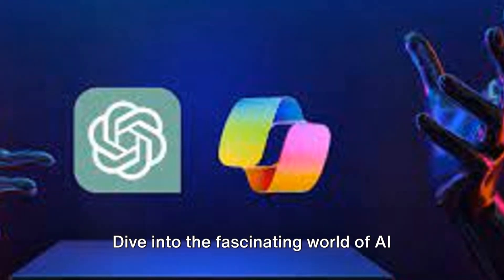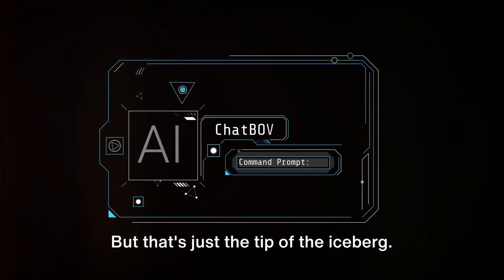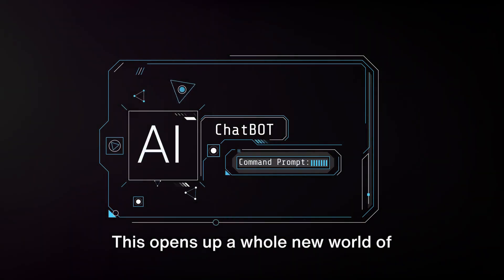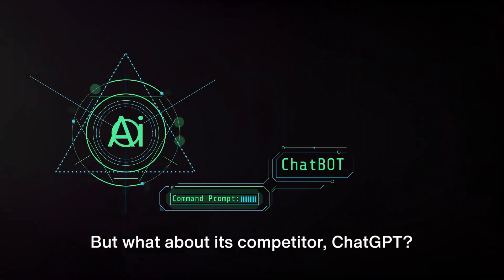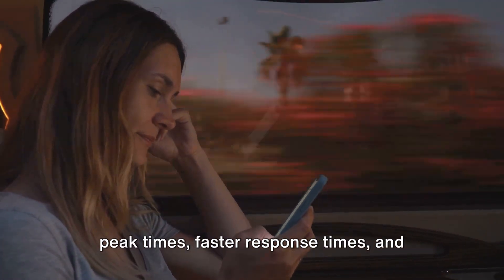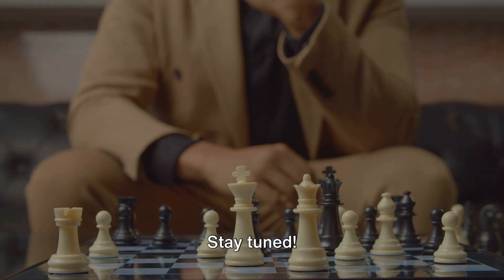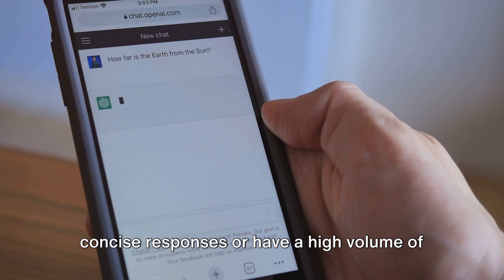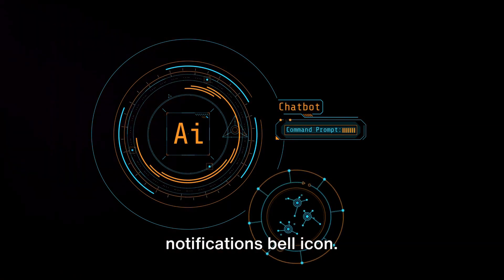Microsoft Copilot Vs ChatGPT: Who Will Reign Supreme?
Where the ChatGPT application actually wins
With north of 10 million downloads, the ChatGPT application is apparently Copilot's greatest adversary, despite the fact that their creators are a bigger number of partners than contenders. ChatGPT's primary benefit today is speed - reactions are commonly moment, paying little mind to length or intricacy. In the interim, Copilot can feel drowsy, getting some margin to process prompts and quest for extra setting prior to forming an answer. At the point when it produces yield, it's conveyed line-by-line north of a few seconds.

00:00 Introduction to AI chatbot Apps
01:10 Exploring Microsoft's Copilot
03:07 Unveiling the Features of ChatGPT
05:09 The Verdict